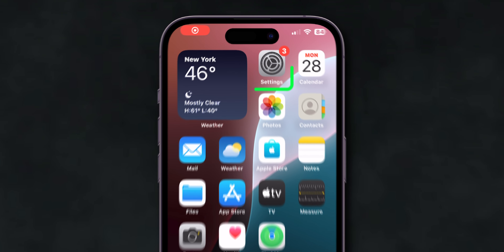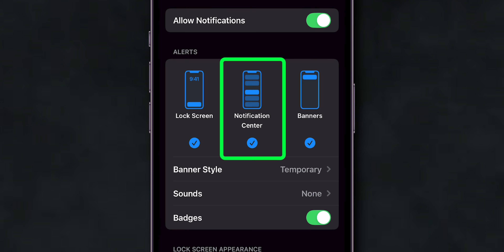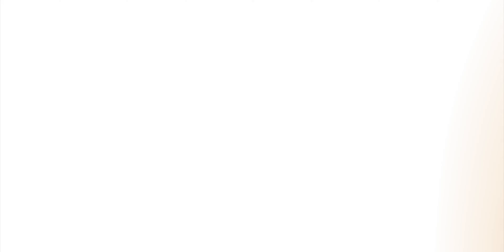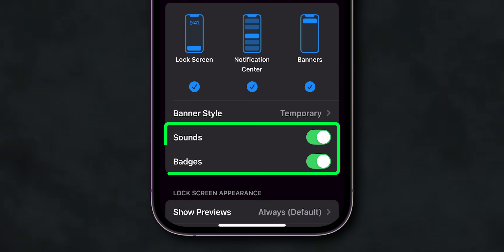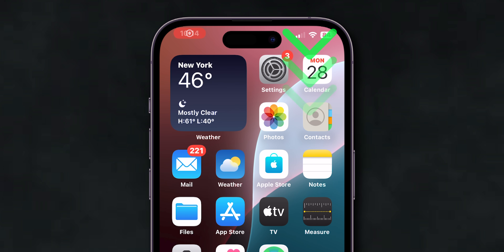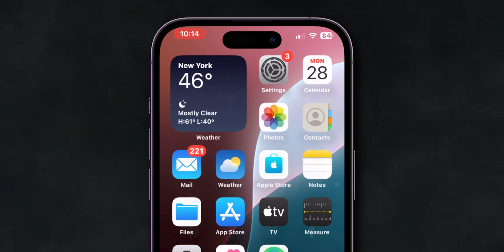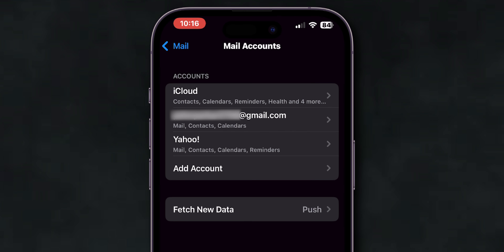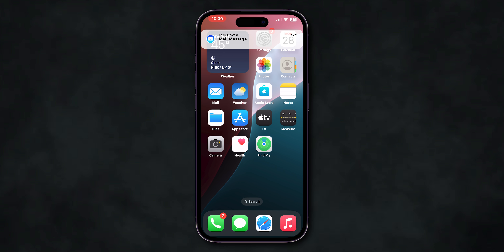How to Fix Email Notifications Not Working on iPhone?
Is your iPhone not sending email notifications? Are you missing important emails because your iPhone email alerts are not working? In this video, we'll show you how to fix email notifications not working on iPhone. Learn how to troubleshoot and resolve the issue of not receiving email alerts on your iPhone. We'll take you through a step-by-step guide to fix iPhone email notifications and get you back to receiving important emails in real-time. Whether you're using iPhone 13, iPhone 12, or any other iPhone model, this video will help you troubleshoot and fix email notification issues. So, watch until the end to fix iPhone email alerts not working and get back to receiving important emails on the go!